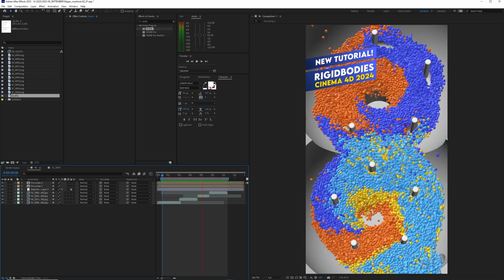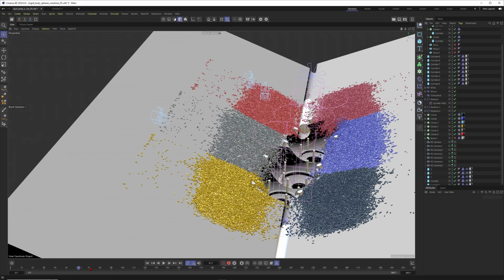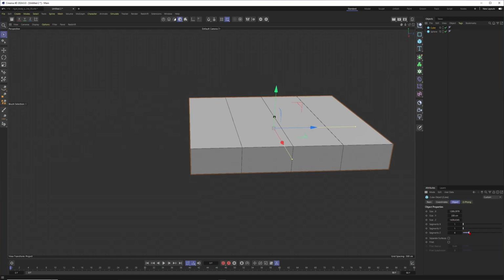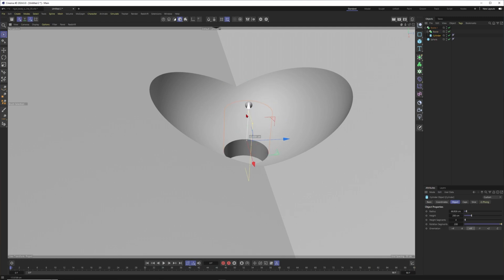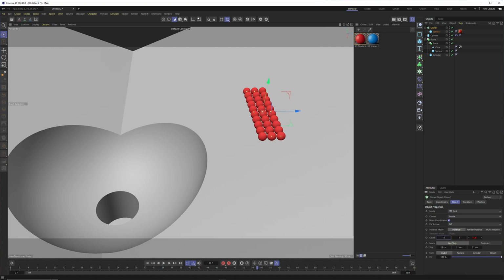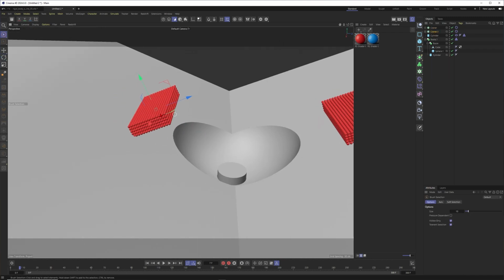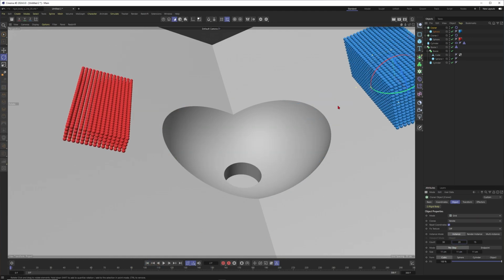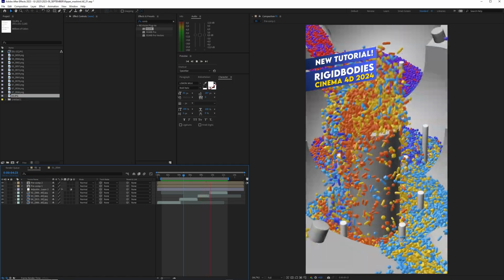Powerful New Rigid Body Simulations in Cinema 4D 2024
Super excited about the new version of Cinema 4D 2024! Lot´s of cool new stuff we need to talk about, but let´s just start with the new capabilities for rigid body simulations.

Finally rigid bodies are part of the unified simulation system, so you can combine rigid objects easily with ropes, cloth, balloon and softbodies. Isn´t that great?

On top, your rigid body simulation can now interact with pyro, which opens up so much cool possibilities.

Best,
Markus